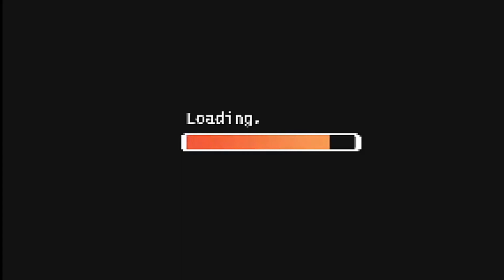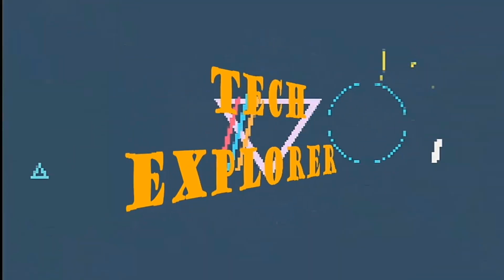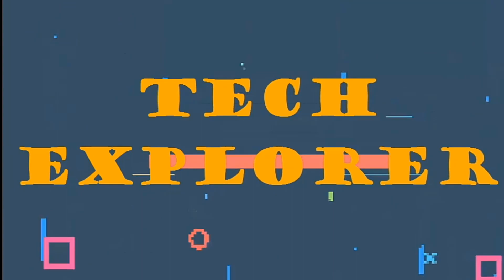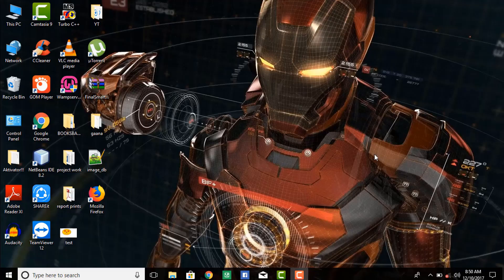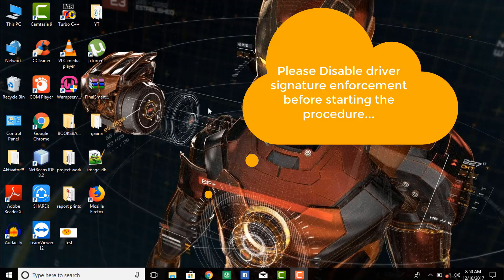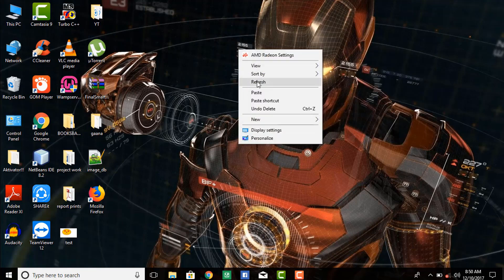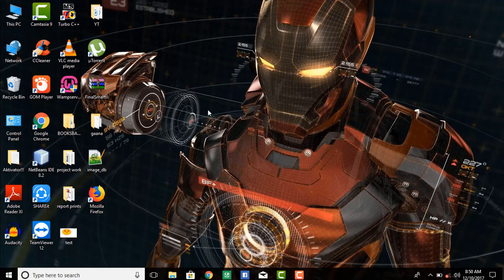How to install SP flash tool drivers on windows 10 ? || (MTK VCOM USB Drivers)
In this video we showed you how to install MTK VCOM USB drivers for SP flash tool in windows 10.
This drivers are required to detect your (dead) device while using SP flash tools to flash any recovery or stock firmware.

Steps to disable driver signature enforcement :

1.Click the Start Start menu and select Settings.
2.Click Update and Security.
3.Click on Recovery.
4.Click Restart now under Advanced Startup.
5.Click Troubleshoot.
6.Click Advanced options.
7.Click Startup Settings.
8.Click on Restart.
9.On the Startup Settings screen press 7 or F7 to disable driver signature enforcement.

Install Flipkart for best shopping experience:

Try this budget Gaming accessories :

Redgear Pro Wireless Gamepad(₹1,599.00)
Redgear Smartline Wired Gamepad (₹324.00)
Dragon War Emera ELE-G11 3200 DPI Gaming Mouse (Dark Blue)(₹329.00)
DragonWar Desert Eagle Gaming Keyboard GK-001 (₹599.00)
Kotion Each GS210 Multicolor LED Headset with Mic for PC, Laptops (Black/Blue)(₹749.00)

If you have any problem related to this video comment it below.